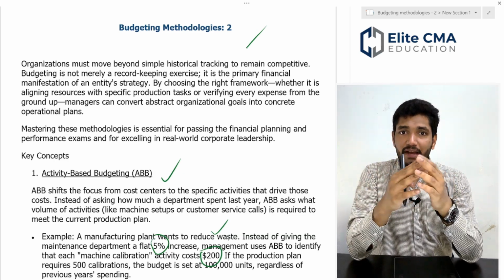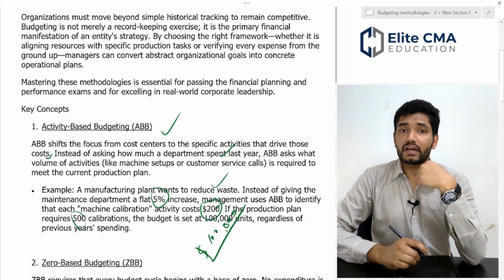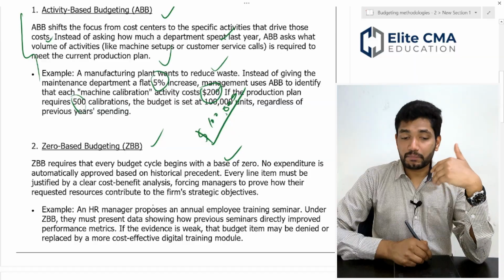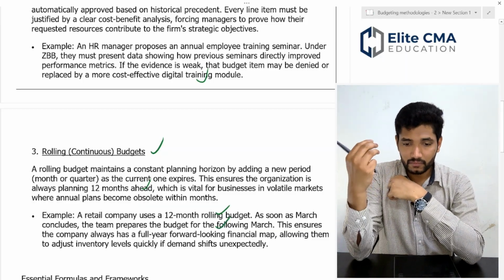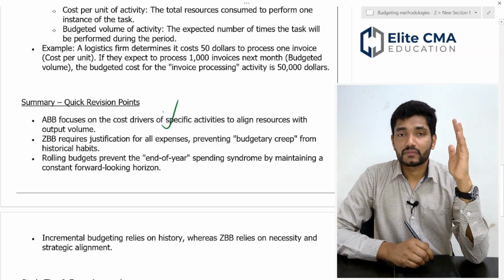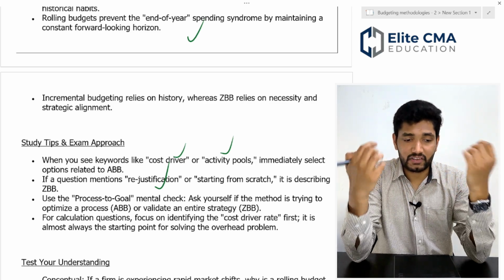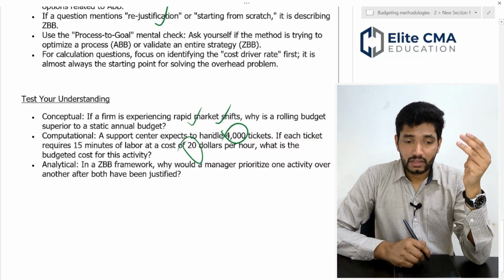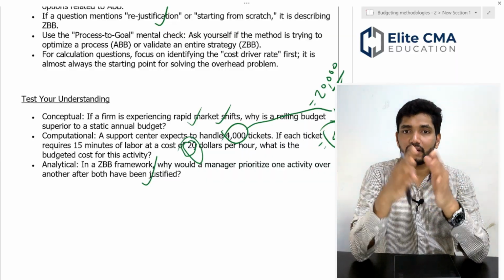Budgeting methodologies - 2 | Planning Budgeting & Forecasting | CMA USA | Episode 8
In this session, we continue exploring advanced budgeting methodologies that help organizations move beyond traditional incremental thinking. You will learn how businesses align costs with activities, eliminate historical bias in budgeting, and maintain continuous financial planning in dynamic markets.

📚 Topics Covered:
✅ Activity-Based Budgeting (ABB)
✅ Zero-Based Budgeting (ZBB)
✅ Rolling (Continuous) Budgets
✅ Budgeted Overhead Cost Calculations
✅ Cost Driver Analysis and Activity Mapping
✅ Strategic Resource Allocation
✅ Fixed vs Activity-Based Costing Logic
✅ Incremental vs Zero-Based Approach
✅ CMA Exam Problem-Solving Techniques

🎯 Key Learning Outcomes:
• Understand how ABB links costs to specific activities and cost drivers
• Learn how ZBB eliminates historical bias and enforces cost justification
• Understand the purpose and structure of Rolling Budgets
• Apply ABB formulas in overhead cost estimation
• Differentiate between incremental budgeting and zero-based budgeting
• Improve analytical skills for CMA exam-style scenarios

🧮 Essential Formula:
Budgeted Overhead Cost = (Cost per Unit of Activity) × (Budgeted Volume of Activity)

📌 Key Insight:
• ABB focuses on what drives the cost
• ZBB focuses on whether the cost should exist at all
• Rolling budgets ensure continuous forward-looking planning

📝 Practice Questions Included:
✔ Conceptual Questions
✔ Calculation-Based Questions
✔ Real-World Budgeting Scenarios
✔ CMA Exam-Oriented Analytical Problems

📖 CMA Part 1 – Financial Planning, Performance & Analytics
📌 Chapter: Planning, Budgeting & Forecasting